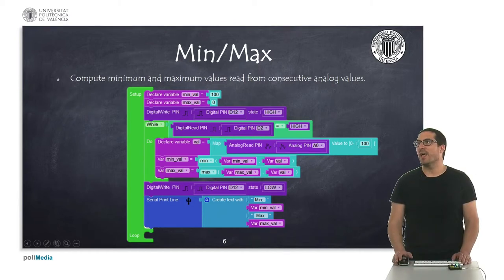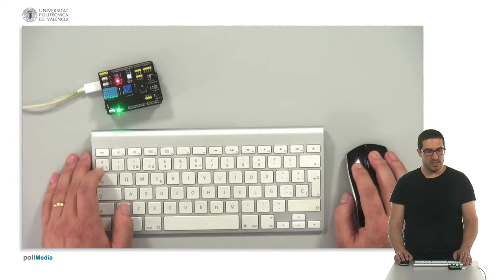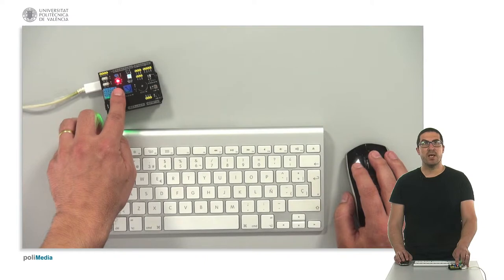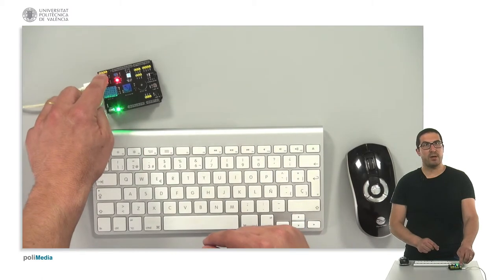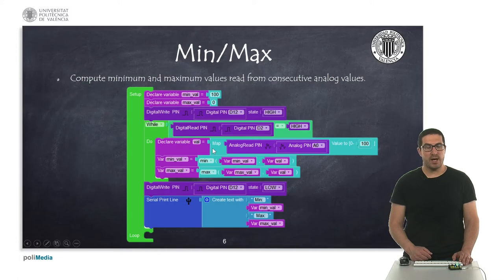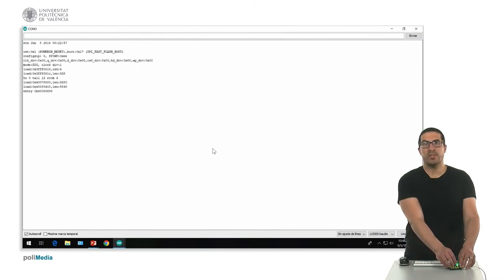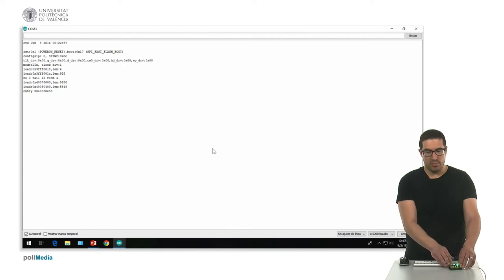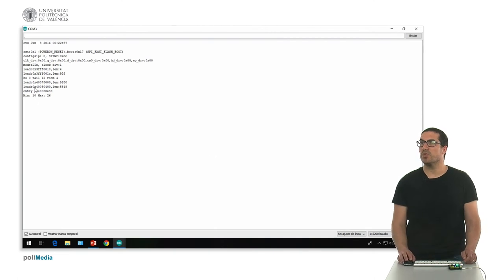41/74 IoT MOOC Part 1: Programming Example. Min/Max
In this example we show how to compute the minimum and maximum values of several potentiometer readings during a certain amount of time.

This video belongs to an EdX MOOC EdX about Internet of Things, Arduino and ESP processors (ESP32 and ESP8266) with Facilino